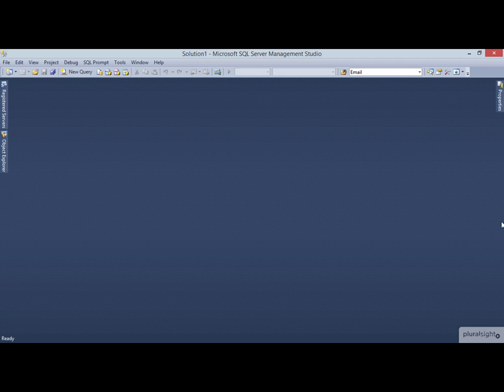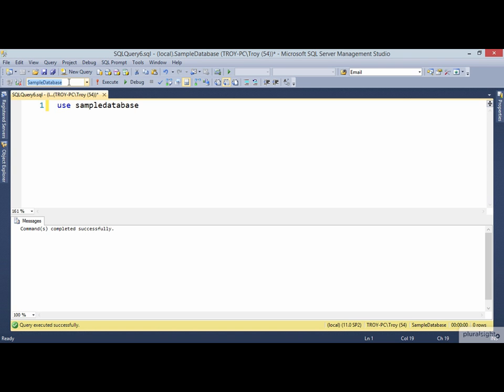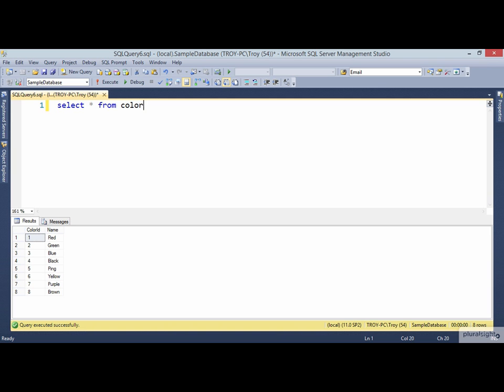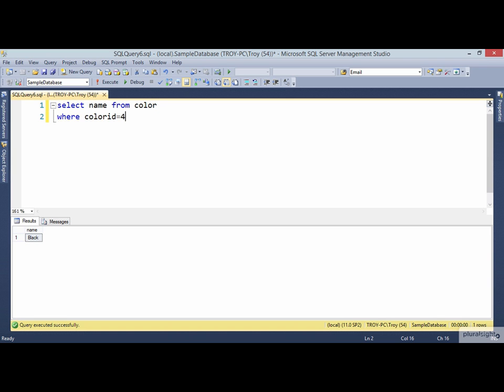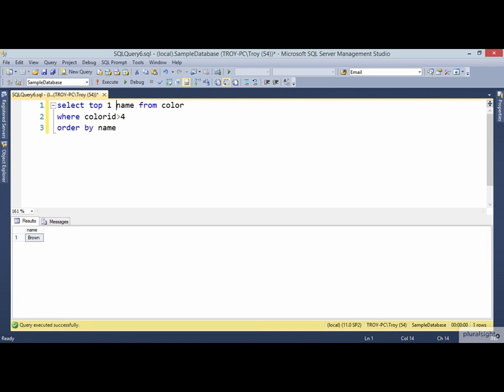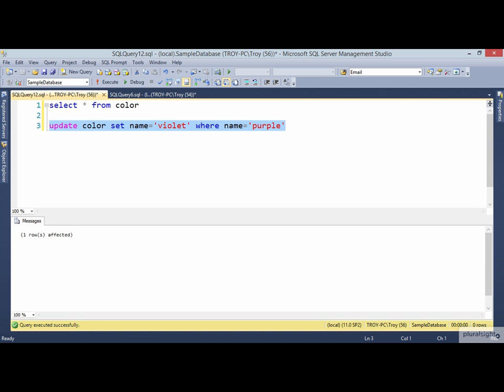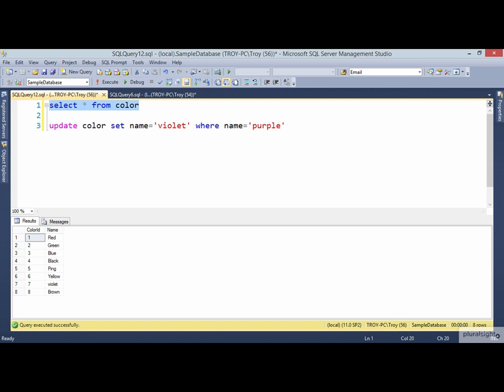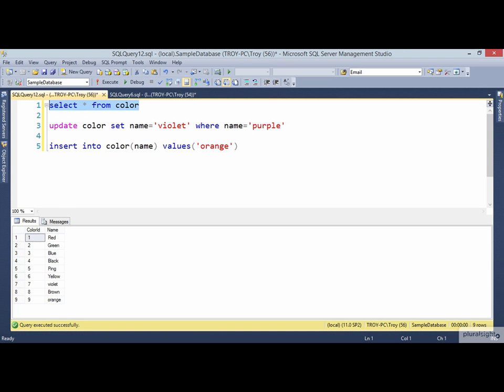02 02 Understanding Structured Query Language